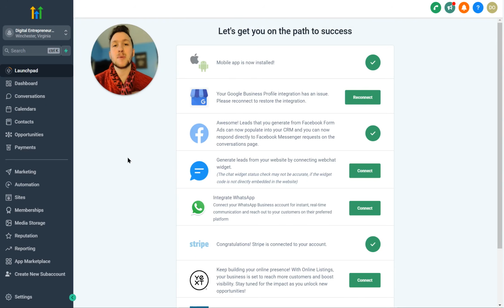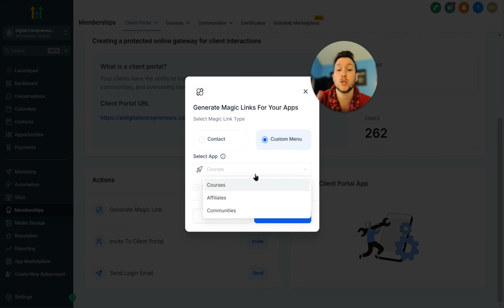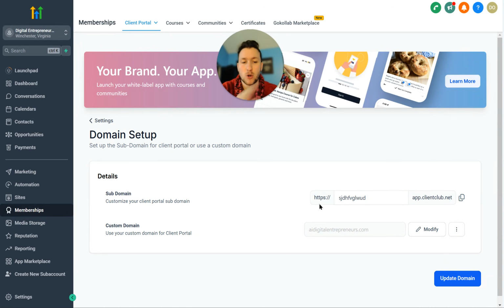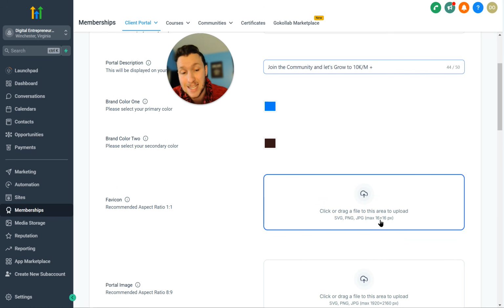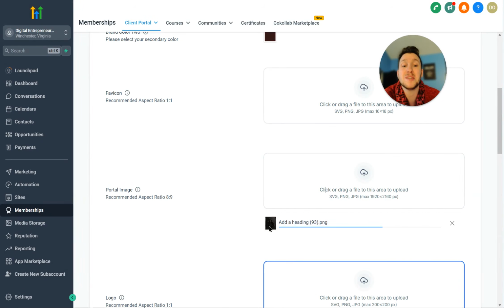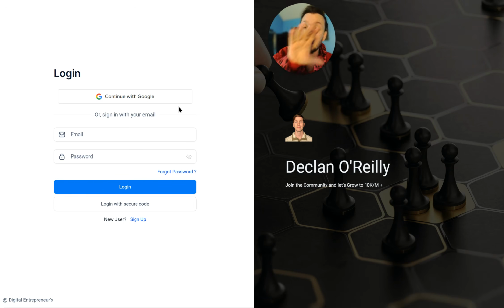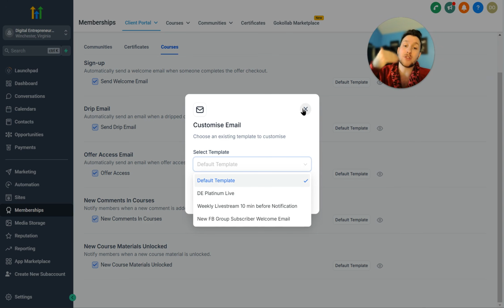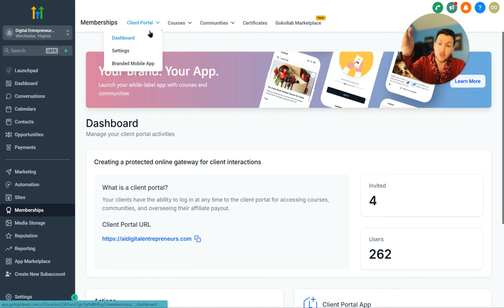GoHighLevel's Client Portal | Full Tutorial